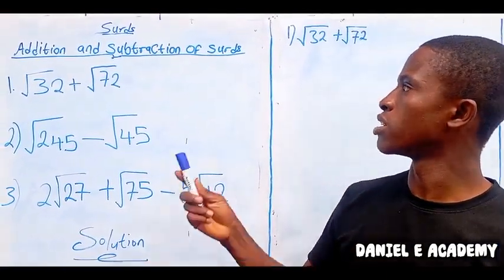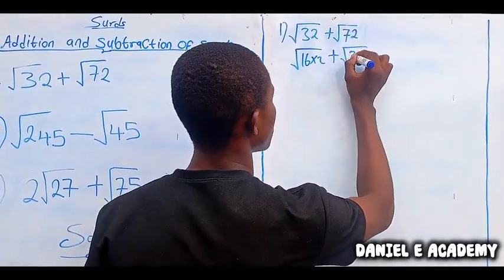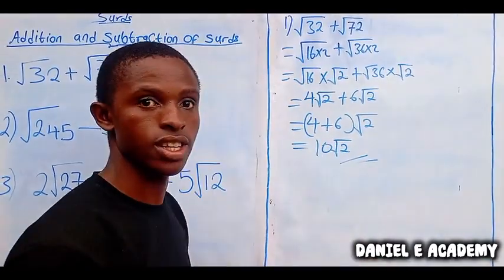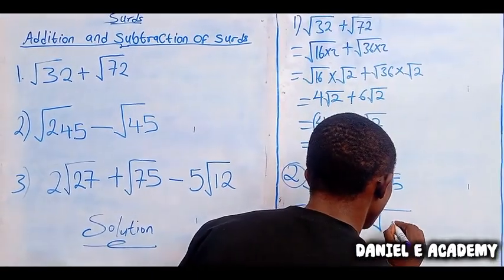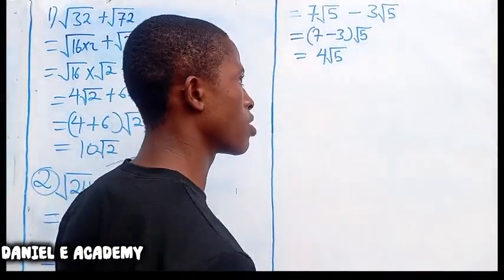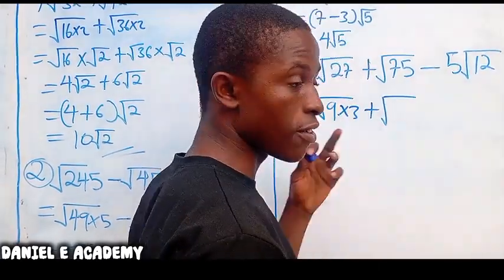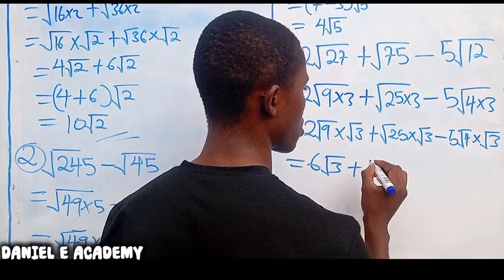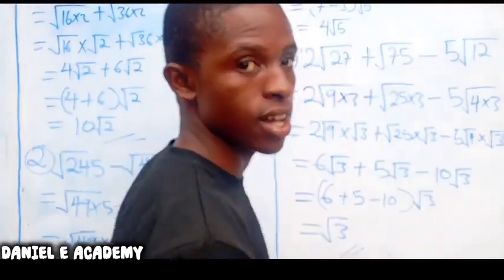Master surd operation the easy way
Want to understand surds without confusion? In this video, you’ll learn how to *master surd operations* (addition, subtraction, multiplication, and simplification) using clear steps and examples. This method is perfect for beginners and students preparing for JAMB, WAEC, NECO, or other math exams.

Whether you're struggling with the basics or need quick revision, this is the easy way to get it right!